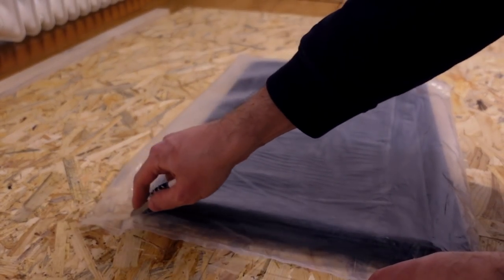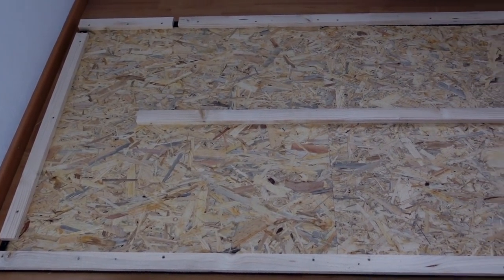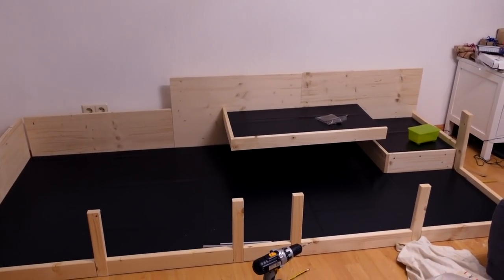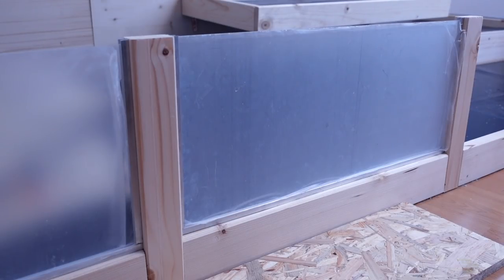How to Build a Wooden DIY Guinea Pig Cage with Plexiglass Windows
This is how you build a DIY guinea pig cage made out of wood! This tutorial is a step by step instruction which takes you through the building of our new wooden guinea pig enclosure!